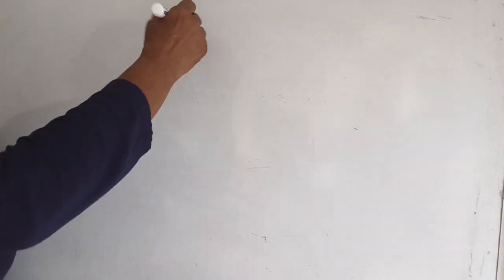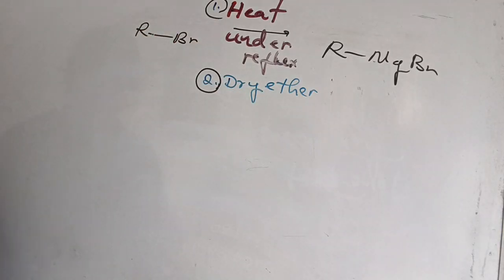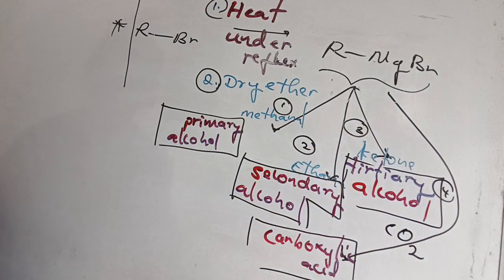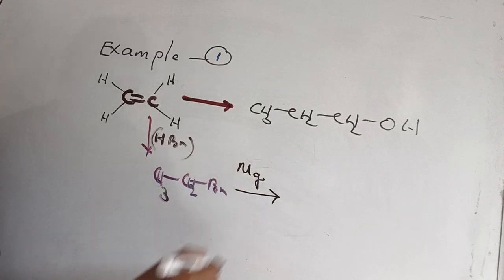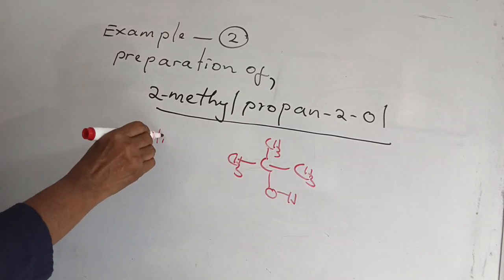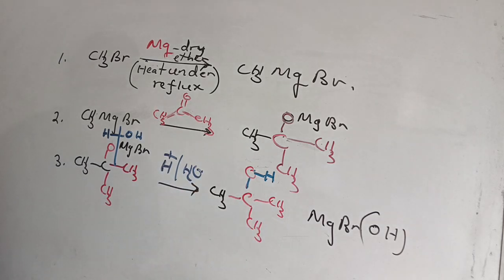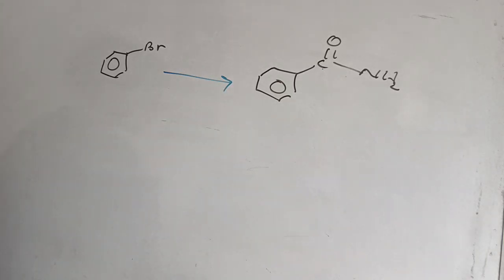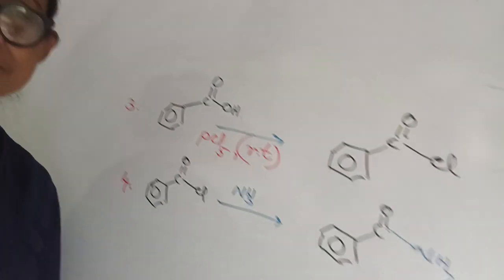IAL Edexcel Organic Synthesis Using Grignard Reactions 🔬⚗️ | Mrs. Vishaka Wickramasinghe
Learn how Grignard reagents are used to synthesize complex organic compounds step-by-step in an easy and exam-focused manner.

📘 In this lesson:

✔️ What are Grignard reagents (RMgX)
✔️ Preparation and properties of Grignard reagents
✔️ Reactions with aldehydes, ketones & esters
✔️ Formation of primary, secondary & tertiary alcohols
✔️ Organic synthesis pathways explained clearly
✔️ Exam tips and common reaction mechanisms

👩‍🏫 Lecturer: Mrs. Vishaka Wickramasinghe
🎓 BSc, MSc, Teaching Diploma – Thames Valley University, UK

📘 Suitable for:
Edexcel | Cambridge | AQA | OCR students

💡 Build strong organic chemistry concepts and improve your exam performance with structured explanations and guided problem solving.